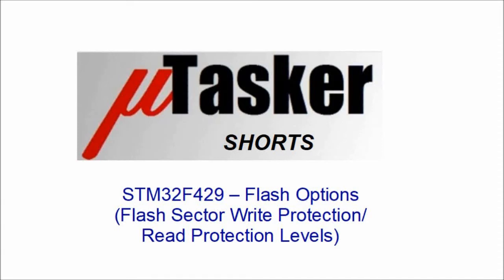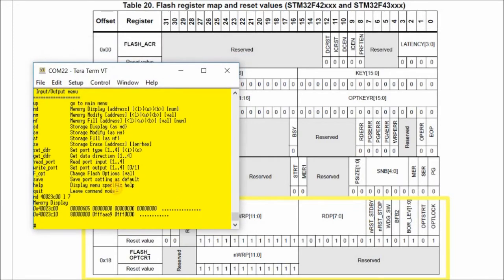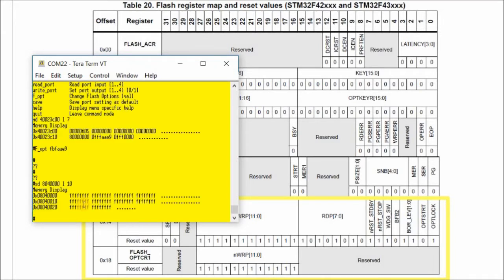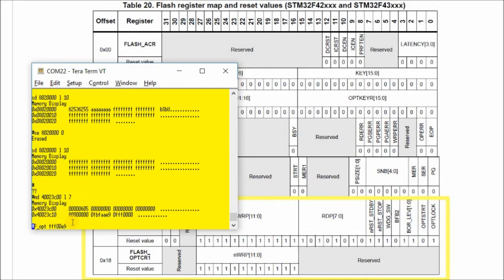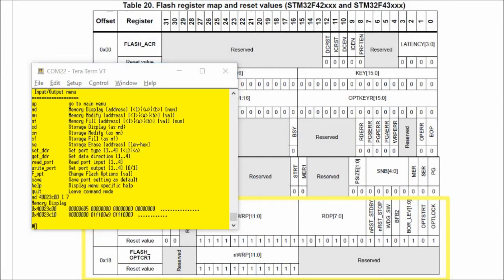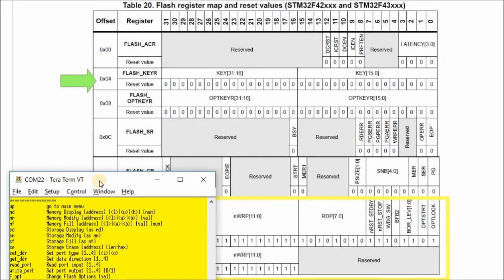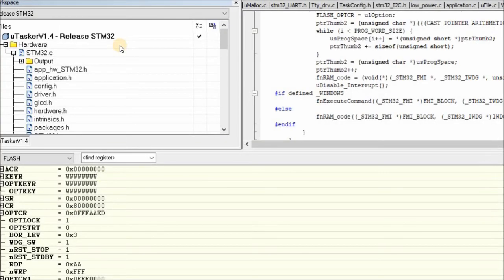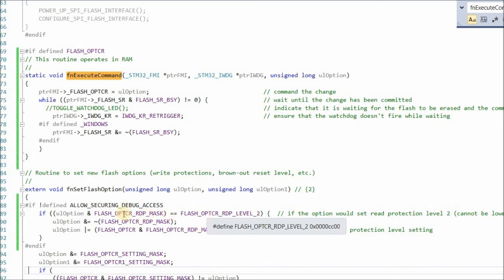STM32F429 Flash Options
Video explaining and demonstrating Flash Option settings for Flash sector write protection and Flash read-out protection levels 0, 1, and 2.
Note that the Level 2 setting is 0xcc and not 0xc as falsely stated in the video!
The binary file used for the demonstration on the NUCLEO-F429ZI board can be found